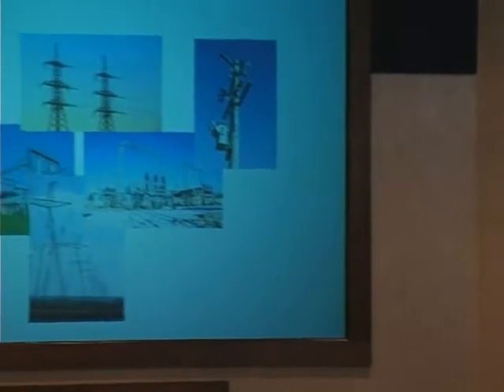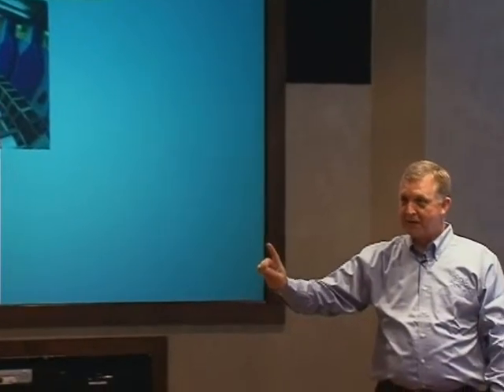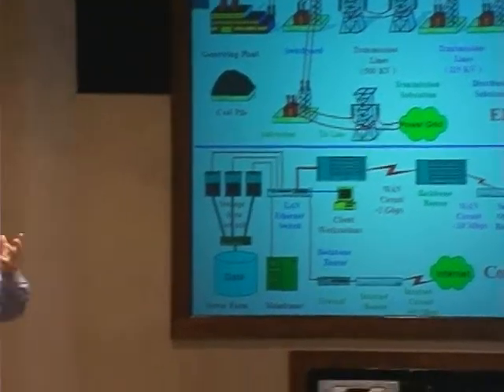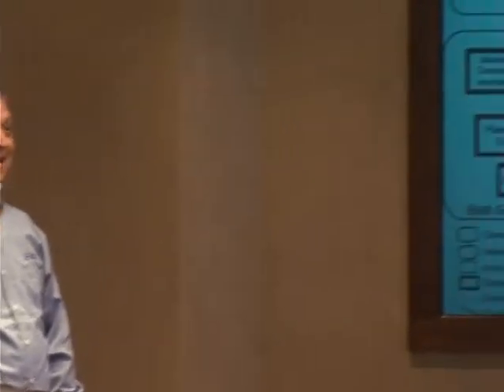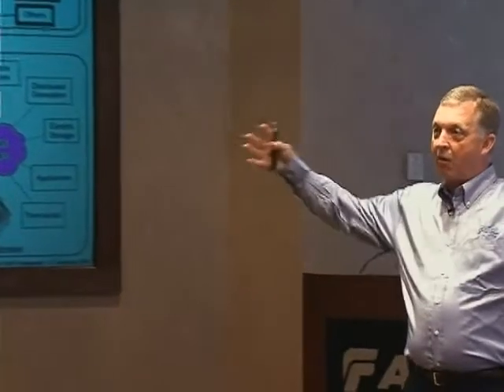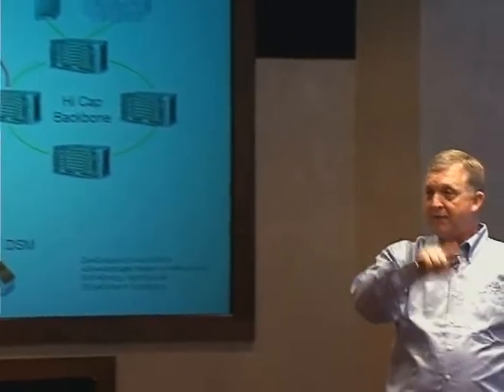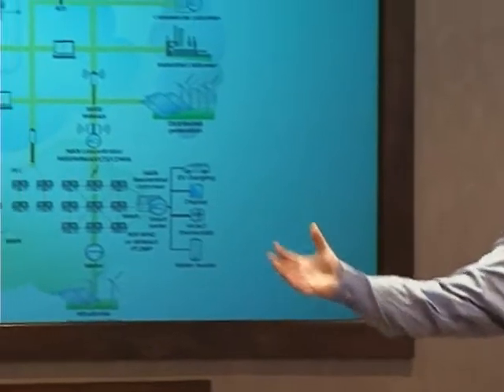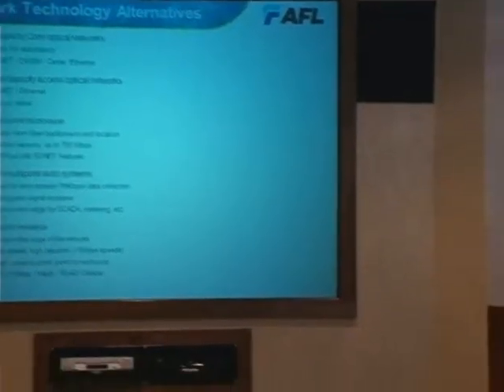SMART GRID Utility 101 with Rusty Williams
Rusty Williams, Director of Business Development at AFL, leads a 101 level discussion about SMART GRID and electric transmission and generation.